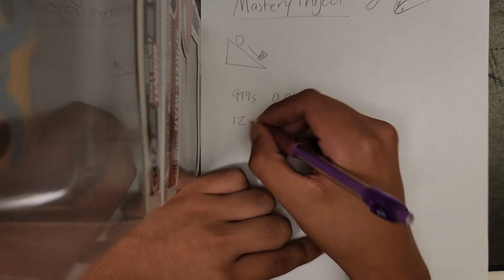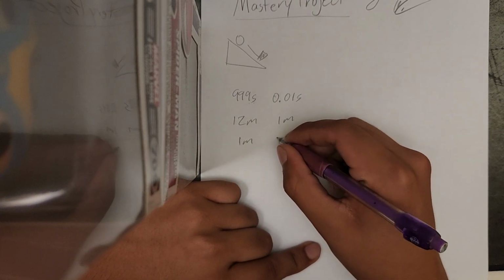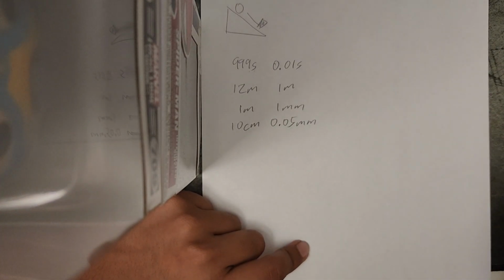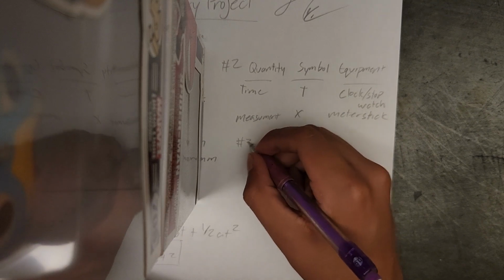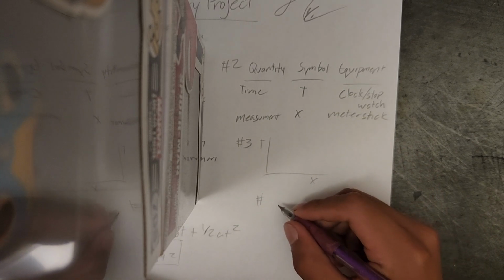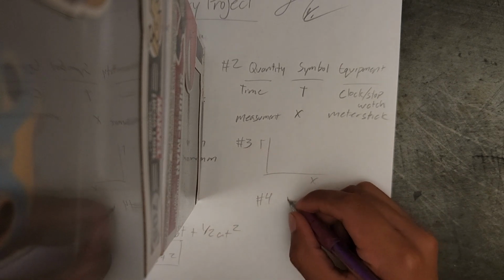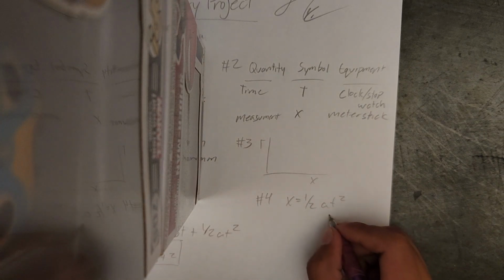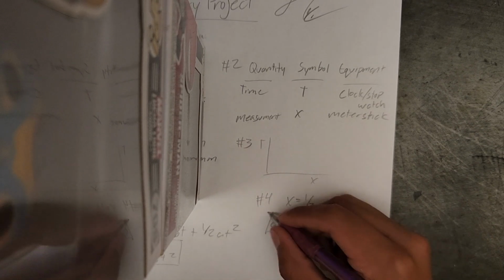Mastery Project #1 AP Physics